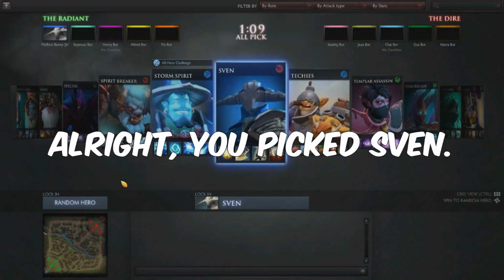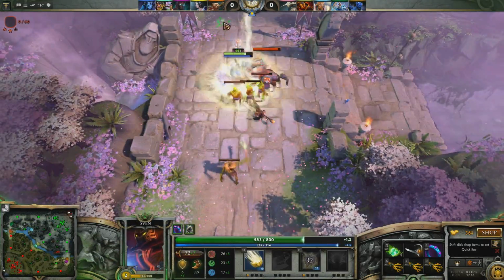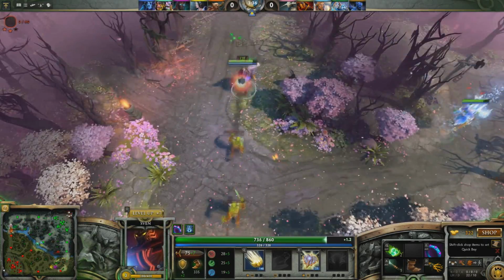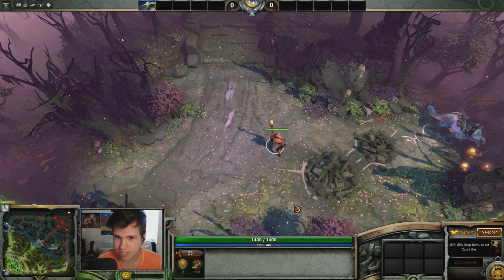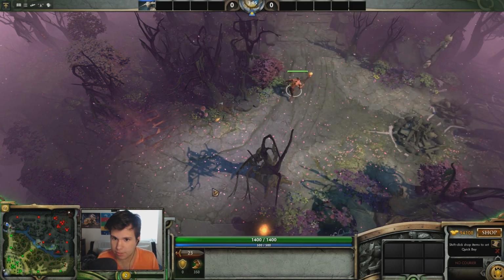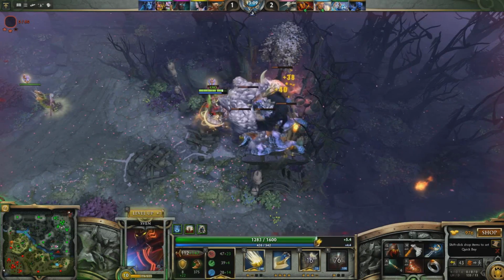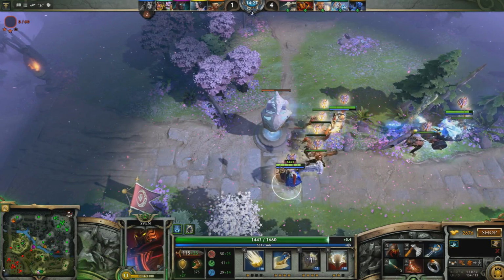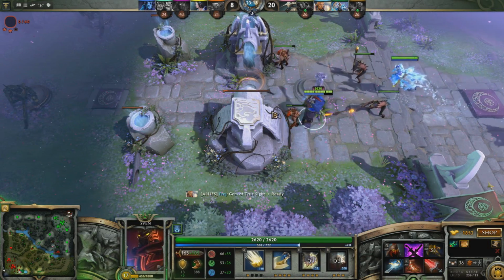OH SHIT YOU PICKED SVEN! - Dota 2 Sven Hero Guide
If you want to play with me just join the chat channel "Minimis" and chill there, I usually ask for people to play with at least once a day.